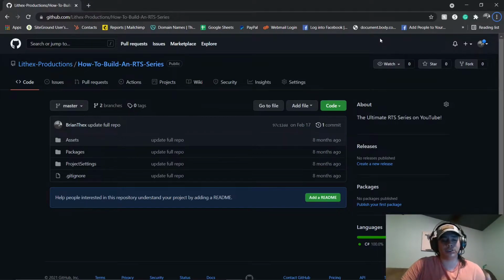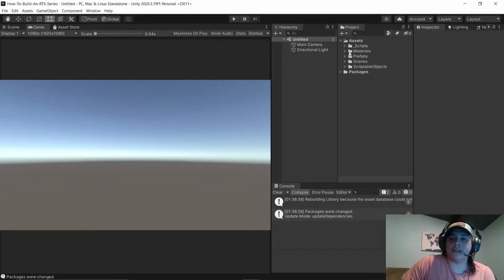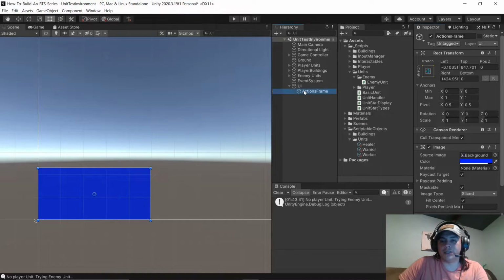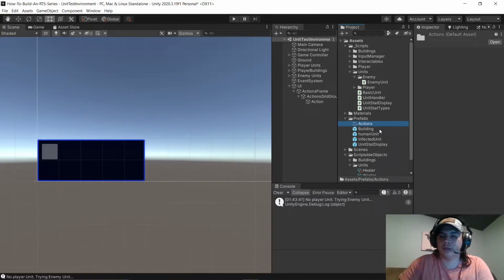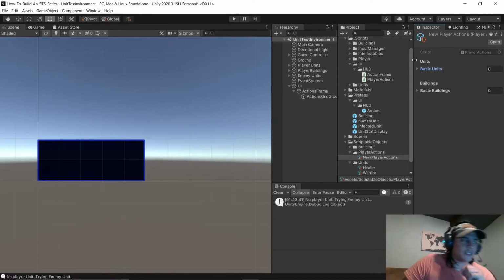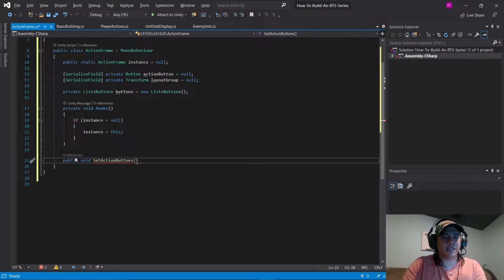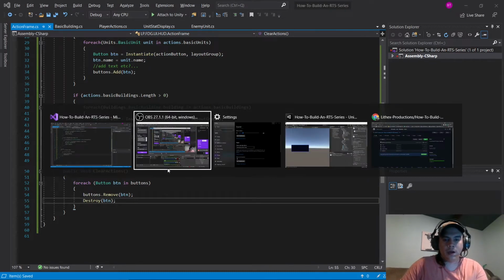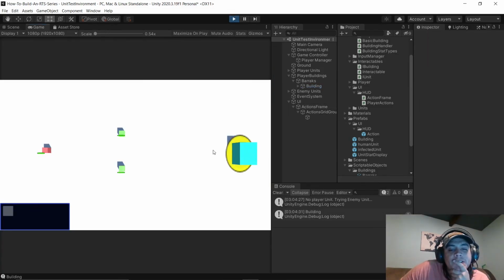How to BUILD and LAUNCH an RTS Game in UNITY - ep9.5 SPAWNING RTS Units (Part 2) Ft UI HUD Creation